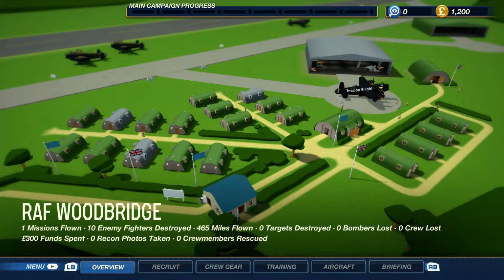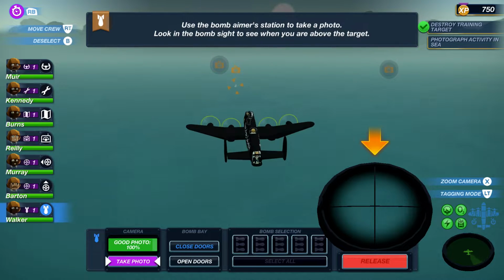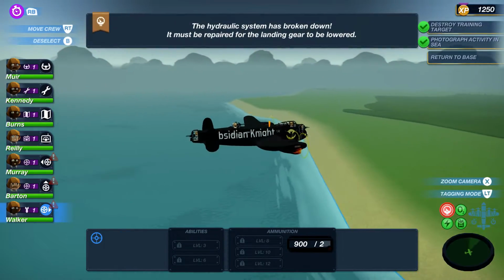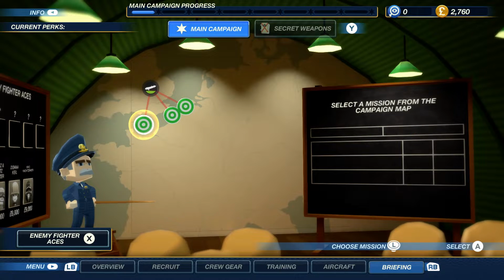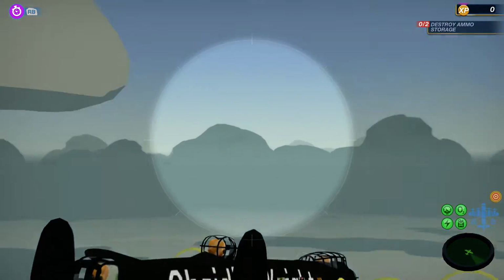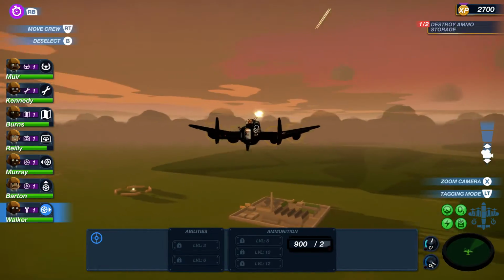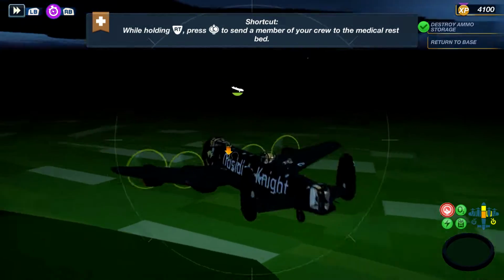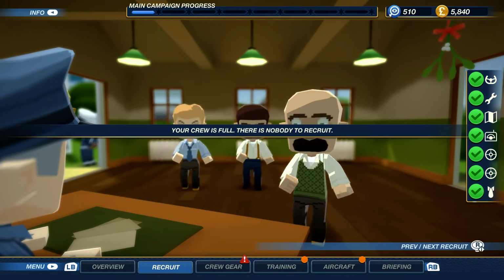Bomber Crew - Episode 01 (Pushing Our Luck)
Bomber Crew is a strategic simulation game, where picking the right crew and keeping your bomber in tip top shape is the difference between completing your mission or losing it all!

Want a lot of games at a great price? Try Humble Choice